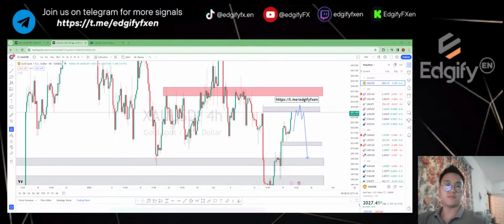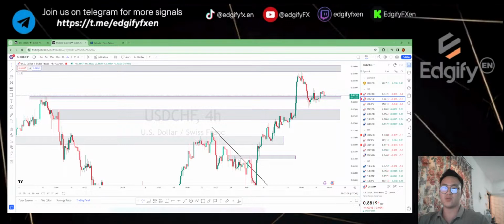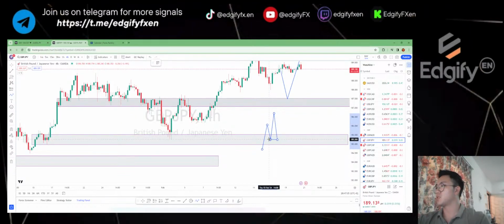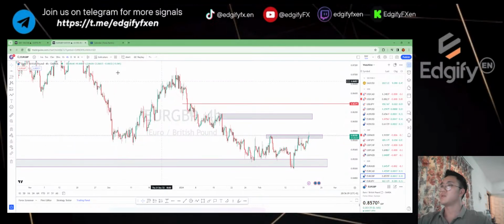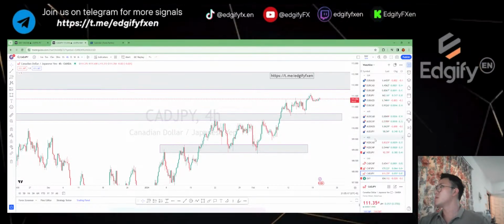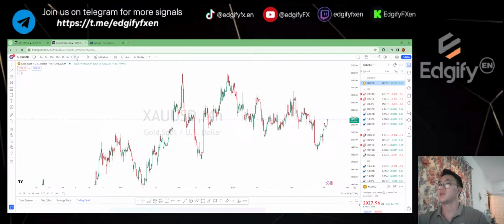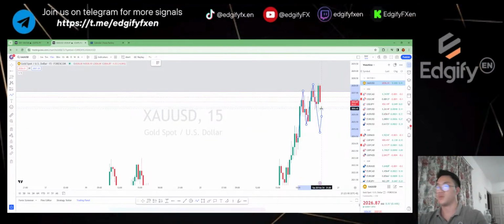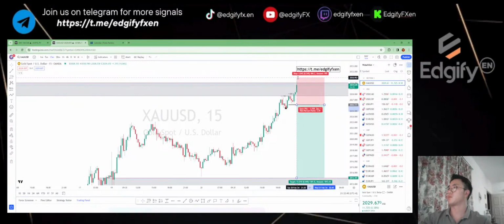LIVE TRADING New York Session （20/02/2024）